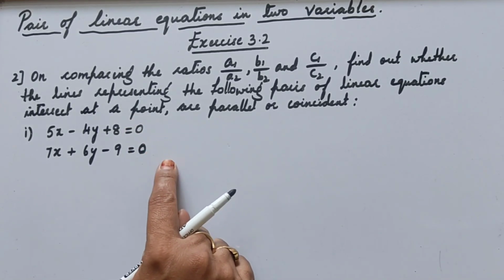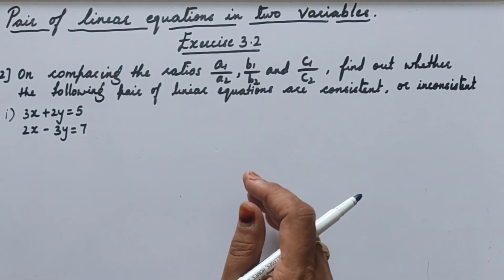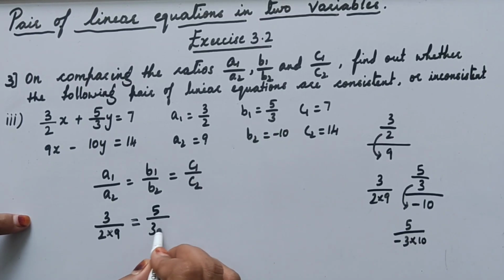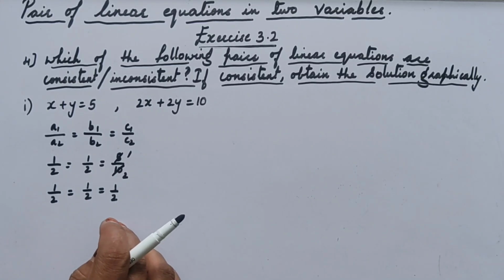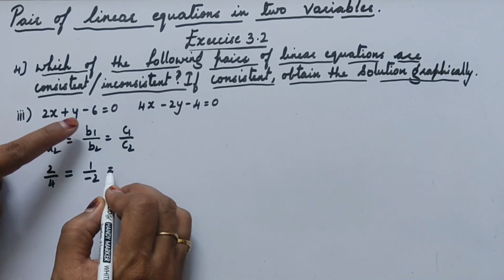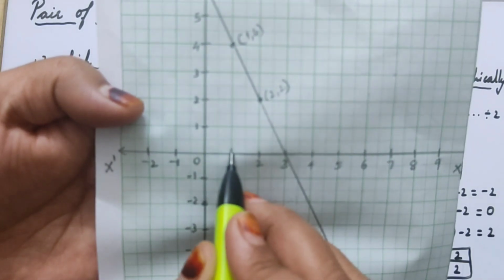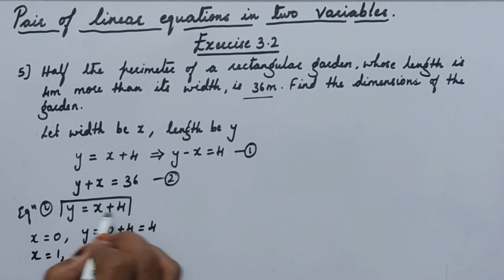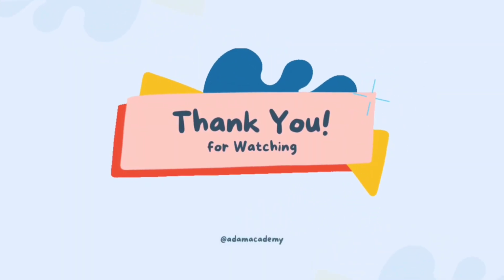Pair of Linear Equations in Two Variables - Class 10 NCERT syllabus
Exercise 3.2 Questions (2 - 5) solved completely